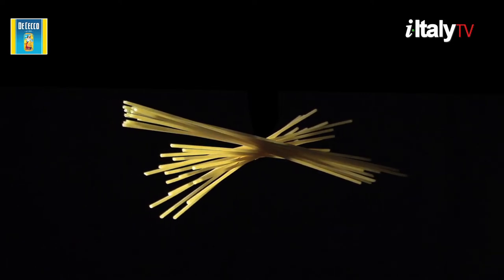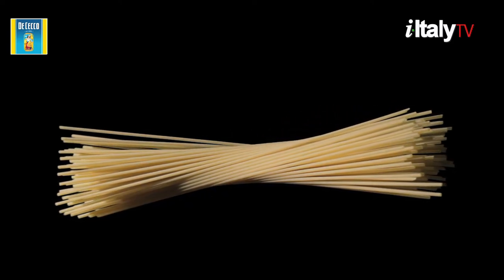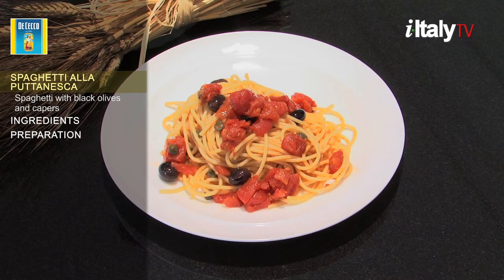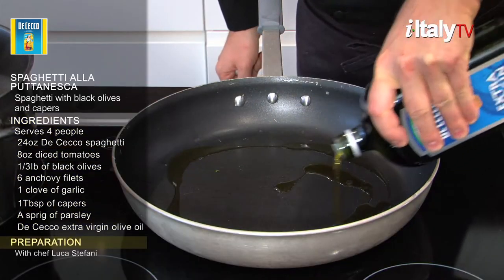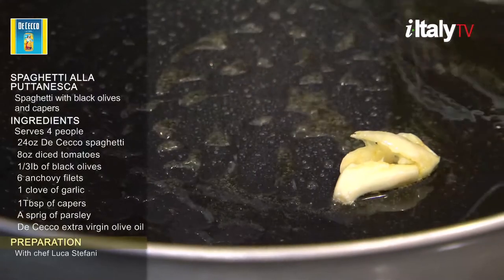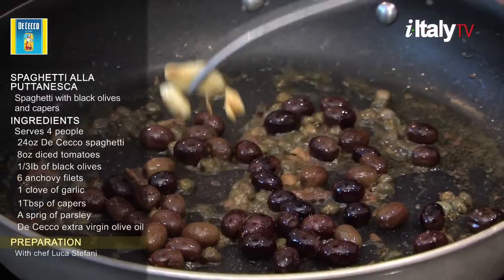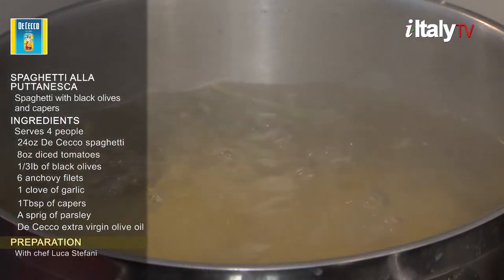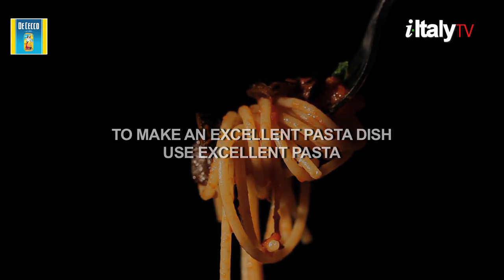PastaMania #4. "Spaghetti alla Puttanesca"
This celebrated Southern dish is comparatively young for Italian standards; its popularity spiked in the 1960s. It gets its name from the word "puttana", meaning (pardon our Italian) "whore." Nobody really knows where this name comes from, but some argue that it's a reference to the sauce's hot, spicy flavor. It's also a quick, cheap meal--not politically correct, but definitely tantalizing.

INGREDIENTS
o Serves 4
o First you'll need  24 oz De Cecco spaghetti
o 8 oz diced tomatoes
o 6 tablespoons extra virgin olive oil
o 1/3 pound of black olives
o 6 anchovy filets
o 1 clove of garlic
o 1 tablespoon of capers
o A sprig of parsley
o De Cecco extra virgin olive oil
o Salt and pepper to taste

PREPARATION
1. Pour extra virgin olive oil into a deep pan and add a clove of garlic, stirring to give flavor to the oil.
2. Meanwhile, cut the tomatoes, discard the center, and then finey dice the remaining tomatoes.
3. Add the anchovy filets to the pan and stir thoroughly.
4. Add 1/3 pound of black olives and continue stirring. Most Italians would use whole olives; you may use pitted olives if you prefer—but buy them fresh and untreated, and pit them yourself.
5. Coarsely chop some anchovies so that they release flavor more rapidly.
6. Add capers.
7. Add pepper and salt to taste—but don't overdo it: capers and anchovies are already pretty salty.
8. Remember to remove garlic as soon as it turns golden—don't let it burn
9. Add diced tomatoes and let the sauce cook for about 15 minutes
10. Now comes the pasta! Check to make sure the spaghetti you are using is made in Italy with durum wheat semolina. The best Italian pasta stays firm after cooking and has a rough porous texture that the sauce sticks to better.
11. When the water comes to a boil, add coarse salt and toss in the pasta, stirring occasionally so it doesn't stick.
12. Cook spaghetti for 12 minutes. If you cook it longer, Italians won't like it! Pasta must be "al dente"—or firm to the bite.
13. When ready, strain the spaghetti with a colander—but do not rinse. Rinsing would cool the pasta and prevent it from absorbing the sauce
14. Pour the spaghetti into the saucepan and mix thoroughly with the sauce.
You may sprinkle with fresh chopped parsely if you wish.
15. Spaghetti alla puttanesca should be paired with a young, well-bodied red wine. A good choice would be Ischia Rosso, from the famous island just in front of Naples. But you may stick to more popular wines from Sicily such as Nero d'Avola or Primitivo.

... AND REMEMBER: To make an excellent pasta dish, use excellent pasta!